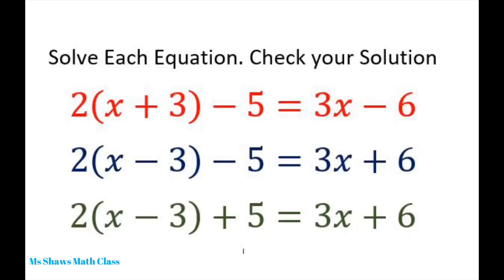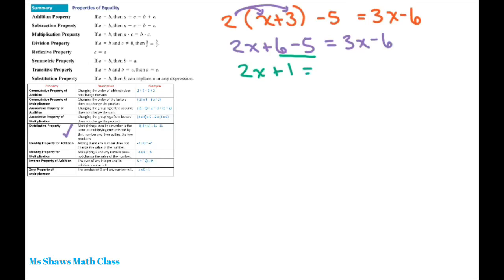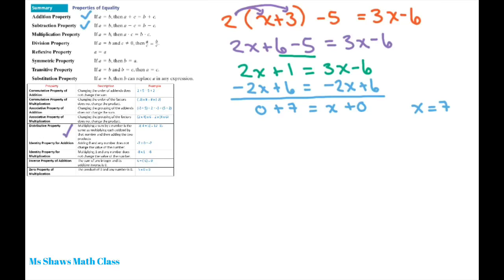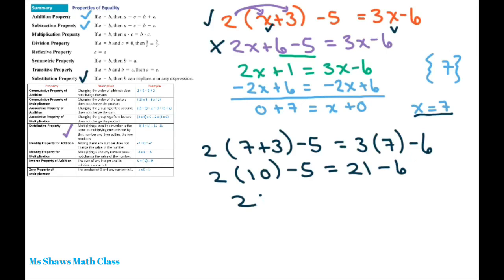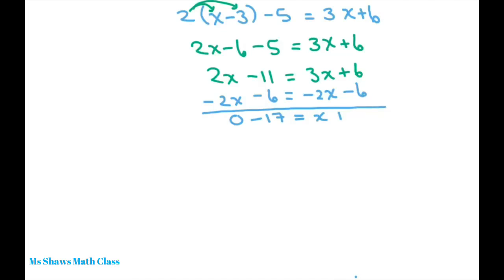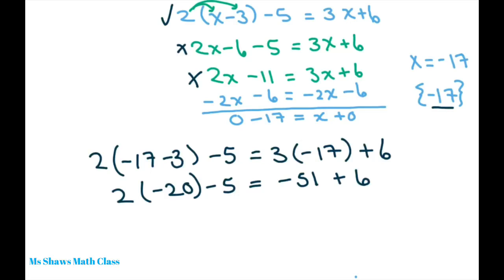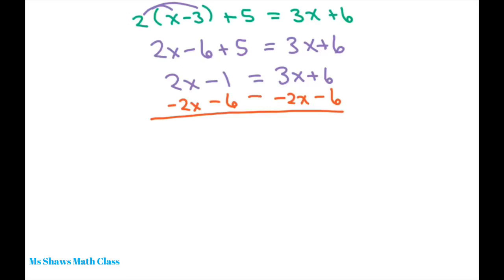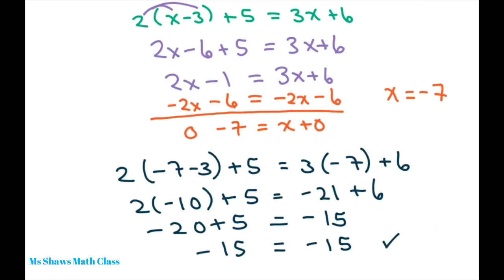Solve Each Equation. Check your Solution. Properties of Equality.